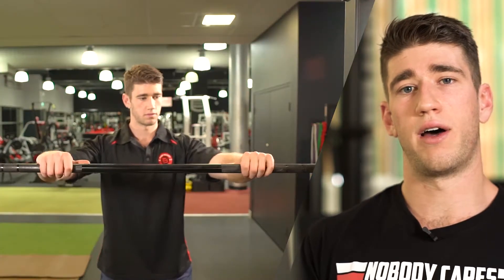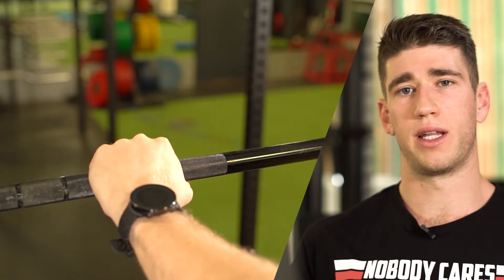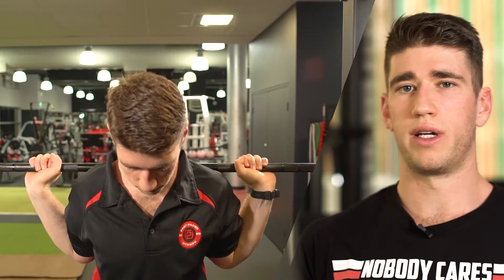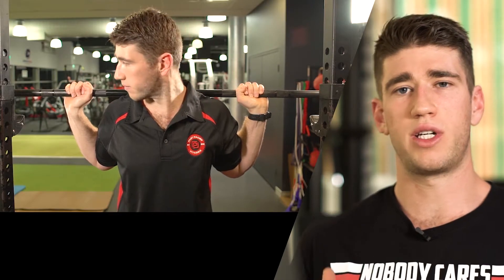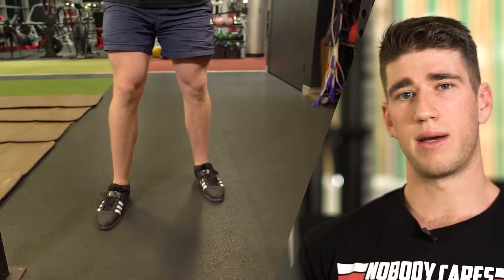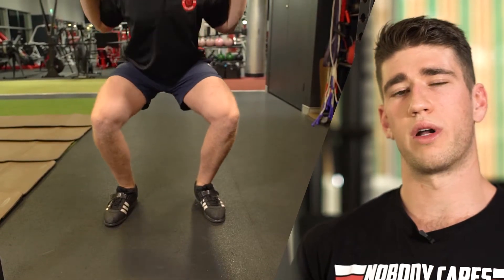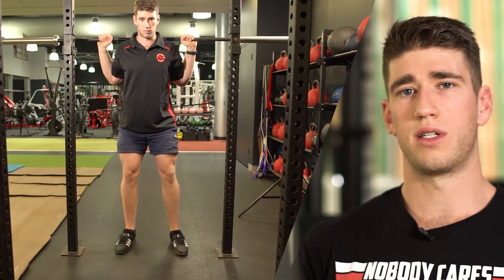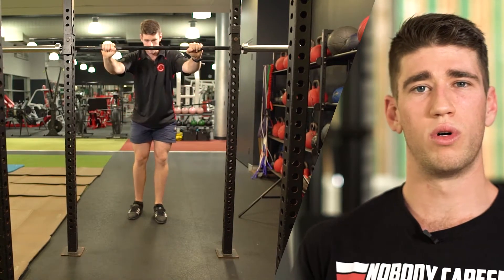Fast Paced Fitness Squat Tutorial 1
One of our promo videos.